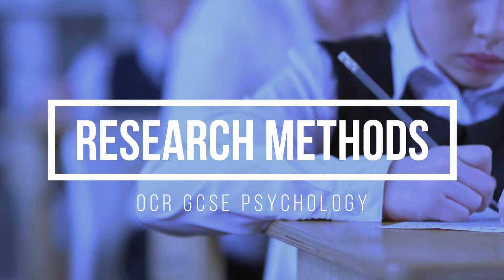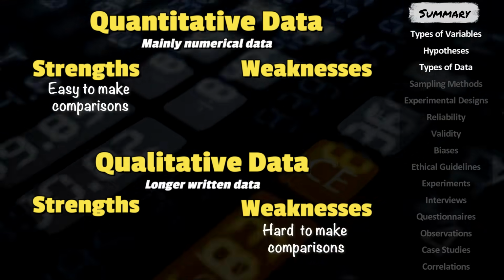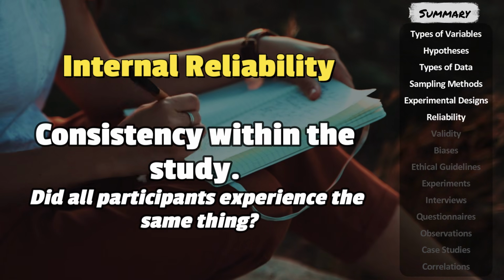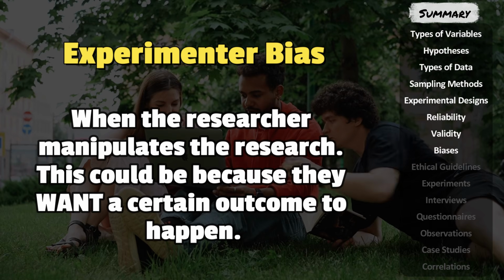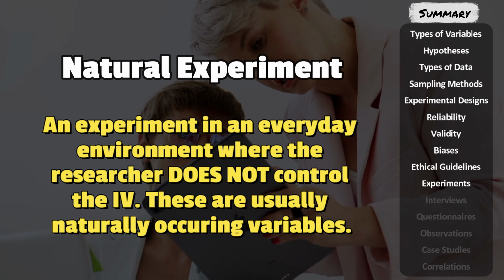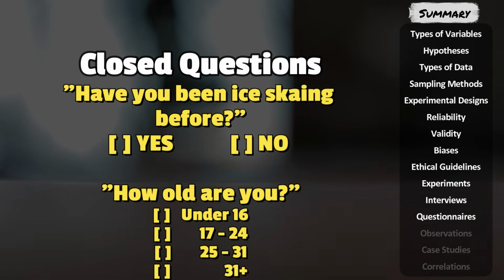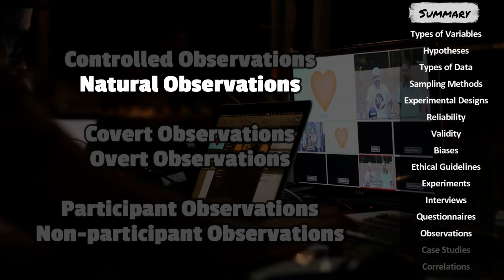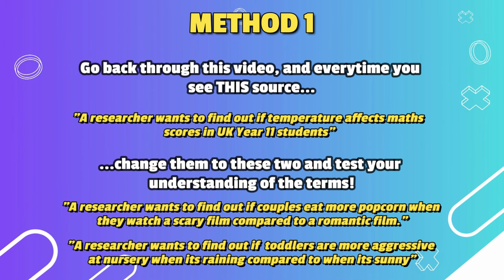RESEARCH METHODS GUIDE | OCR GCSE Psychology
I've now got availability to privately tutor online to support your revision!

RESEARCH METHODS in just 28 minutes! This one has taken me AGES to put together so a share and a like goes a long way!

NOTE: The 'maths' of research methods isn't covered here but I am planning to do another video on this. It would have made this video 40+ minutes otherwise!

I will be posting more videos running through topics in OCR GCSE Psychology, including every topic in the course as well as helpful advice for writing 13 markers and other exam technique videos -  subscribe for more help!

NOTE: I will always try to cover as much as I can in one video but I can't guarantee that I can cover EVERYTHING in the topic videos as I am limited on time.